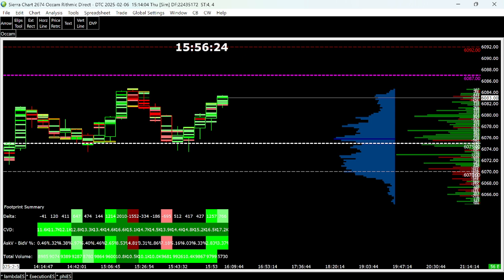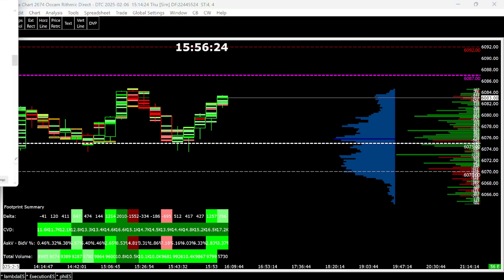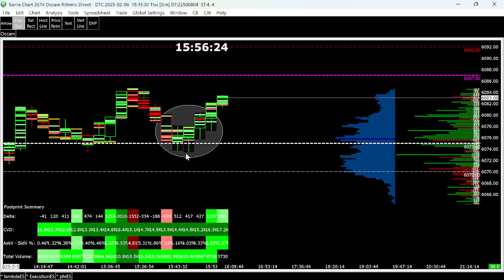DEVISE clearance from Feb. 6, 2025, newsletter